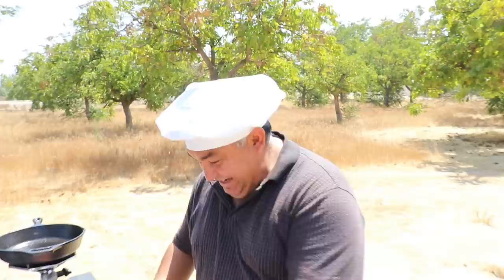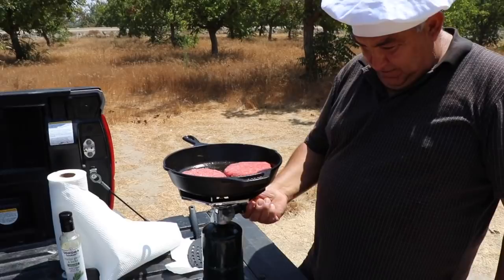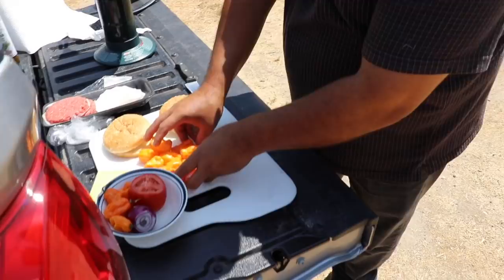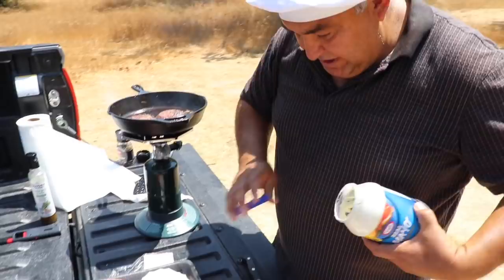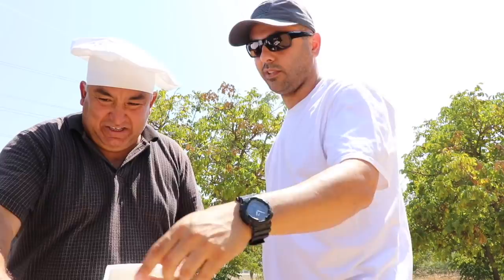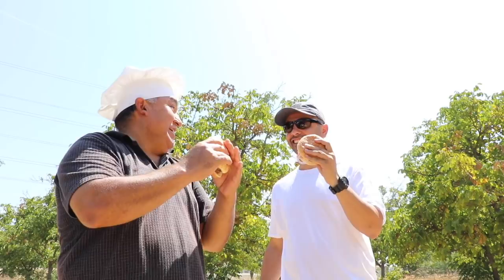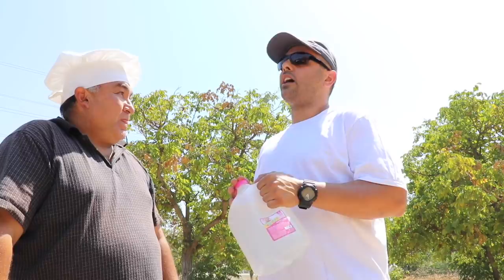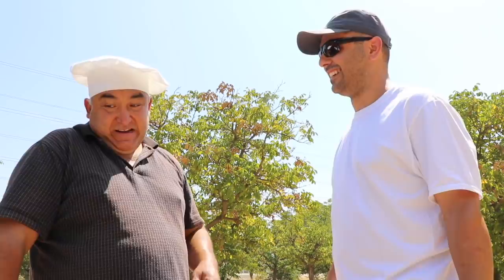Habanero Burger taste test no recipe needed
Habanero Burger taste test no recipe needed in cast iron skillet
you will need, burger Patty 80 lean 20 fat, buns, habanero peppers, cheese, onions, tomatoes. mayo if you like.